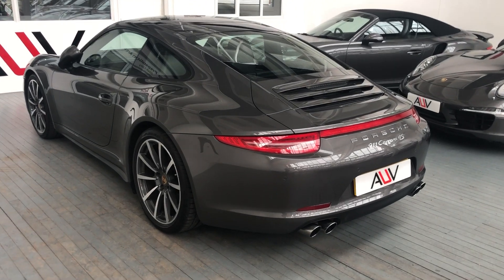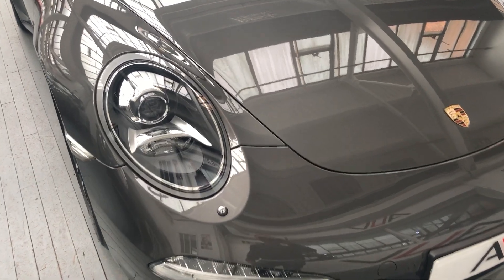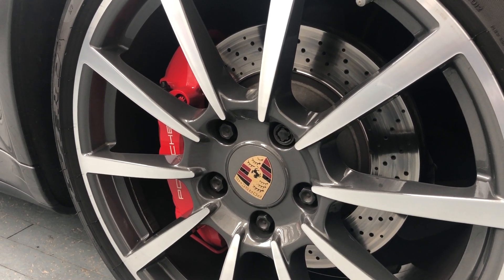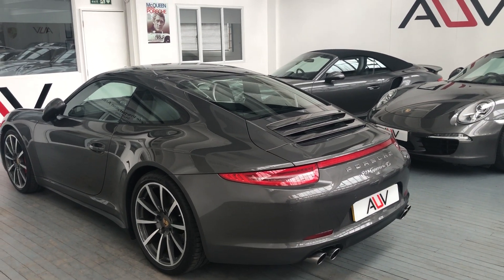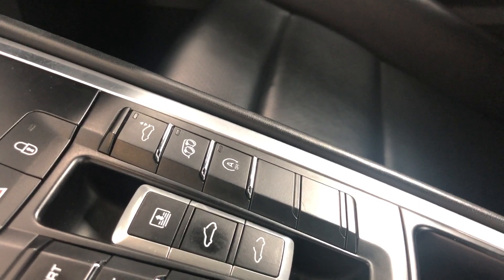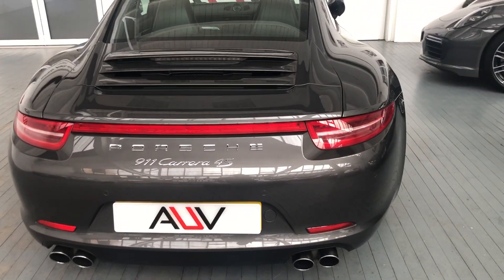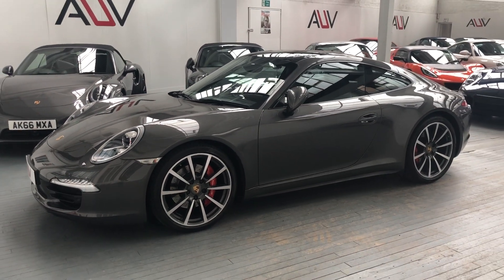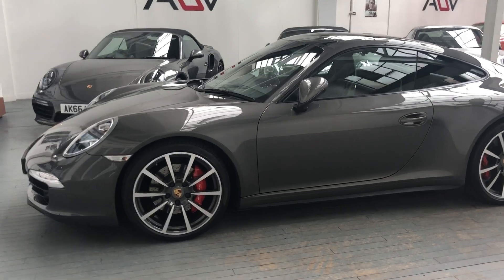Porsche 911 991 C4S PDK Coupe